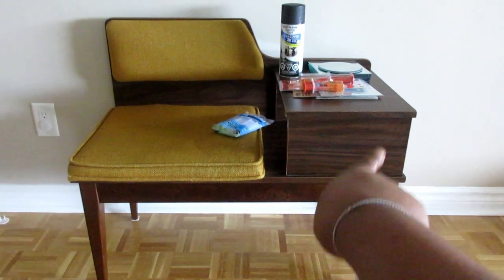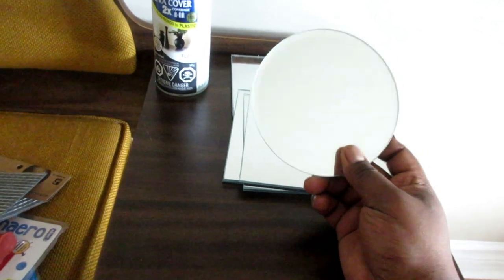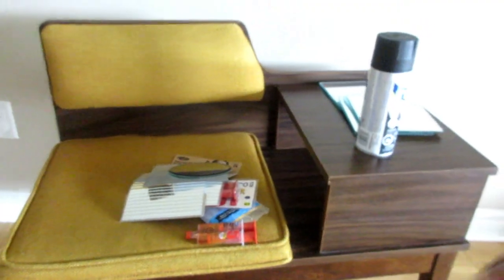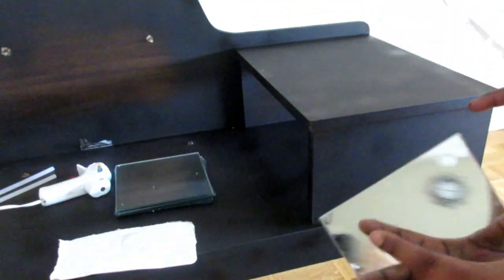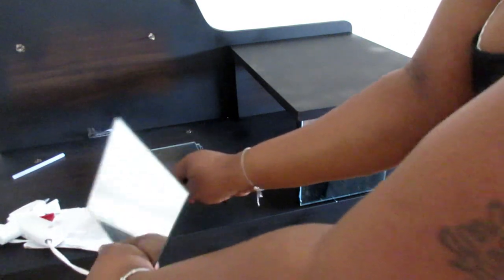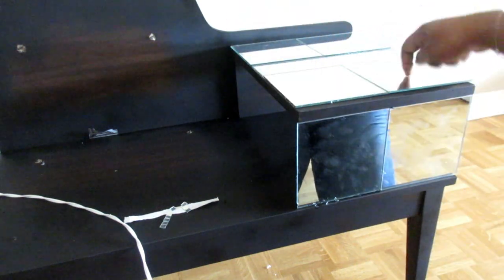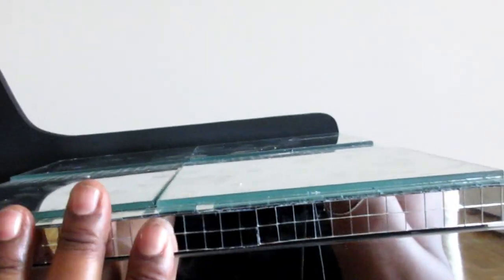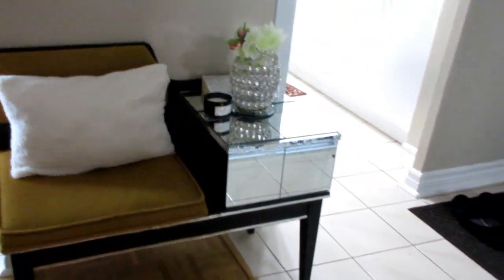DIY GLAM BLING MIRROR TABLE MAKEOVER, DIY HOME DECOR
So guys I'm back with another DIY home décor project, In this video I will be giving the Retro antique telephone table a glam makeover. This diy bling glam mirror table  is very modern and elegant and fits perfect in any area of the home, of course I did use mostly dollar store products.

6 square  mirrors ( Dollarama)
round mirror  Dollar tree
Adhesive square mirror sheets (dollarama)
Rustoleum Flat Black
Epoxy Glue/Hot Glue